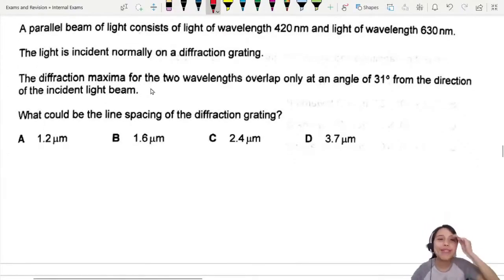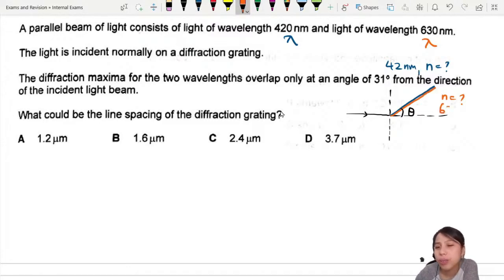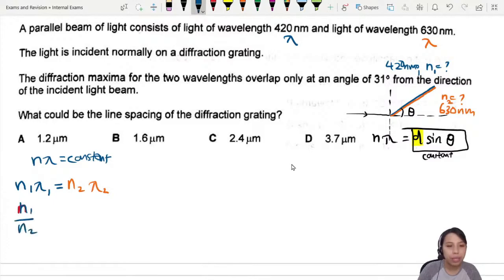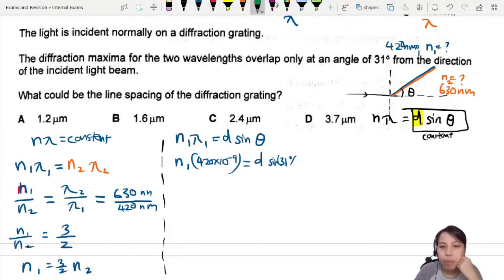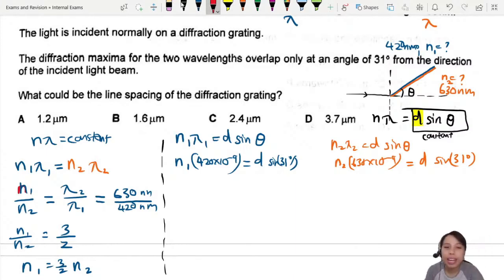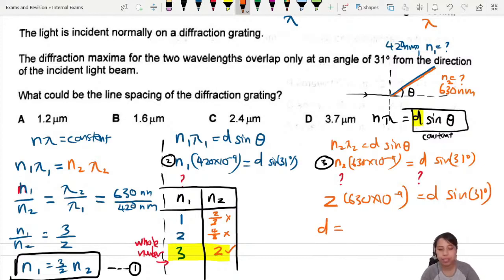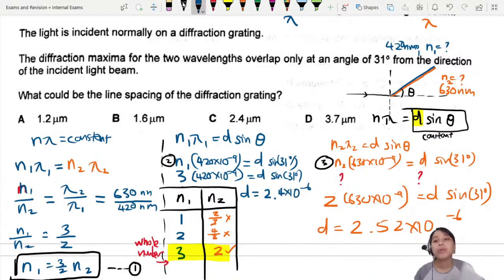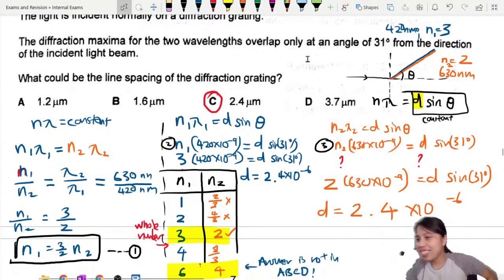MJ21 P12 Q29 Grating Line Spacing Equations | May/June 2021 | Cambridge A Level 9702 Physics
9702/12/M/J/21: A parallel beam of light consists of light of wavelength 420nm and ight of wavelength 630nm. The light is incident normally on a grating. The diffraction maxima for the two wavelengths overlap only at an angle of 31° from the direction of the incident light beam. What could be the line spacing of the diffraction grating?